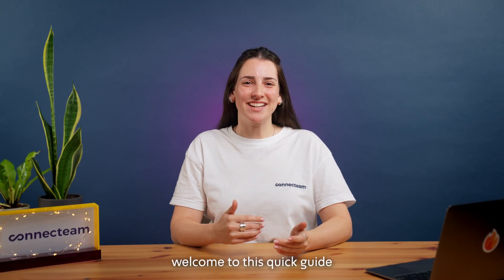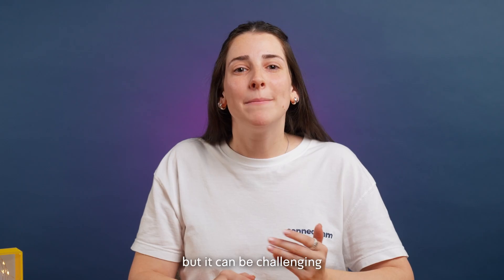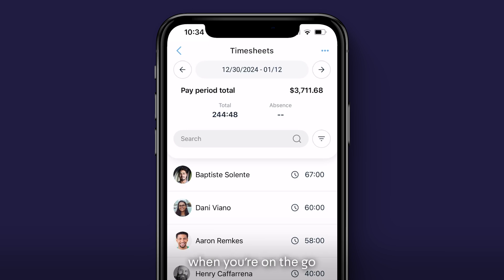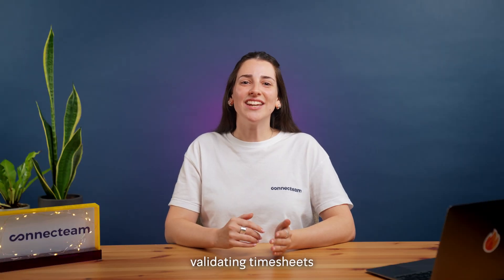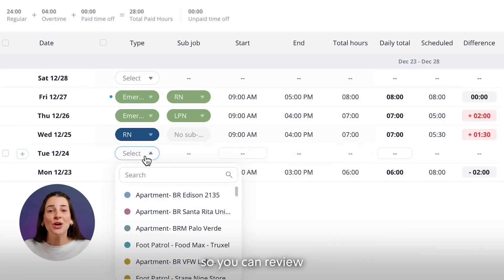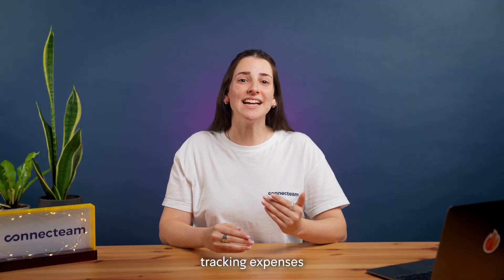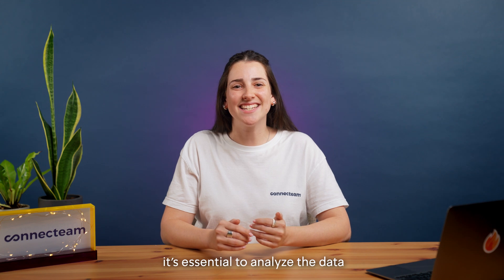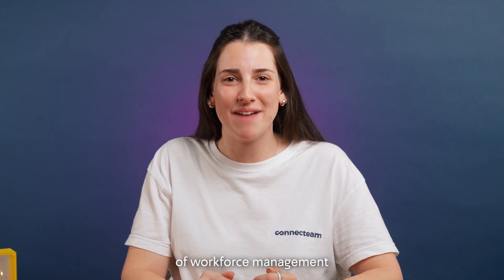Connecteam - Product Overview: Time Tracking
Watch a short demo of Connecteam's Time Tracking features!
In this Connecteam demo, we’ll guide you through our powerful time tracking tools, including accurate digital time clock, GPS-enabled tracking, automated timesheets, overtime management, break compliance, payroll integrations, and more.
Learn how these features can streamline your workforce time management, prevent time theft, and ensure payroll accuracy—all from one easy-to-use mobile platform designed for deskless teams.